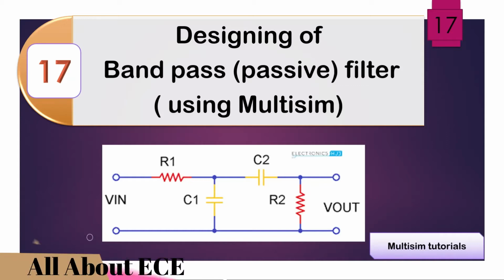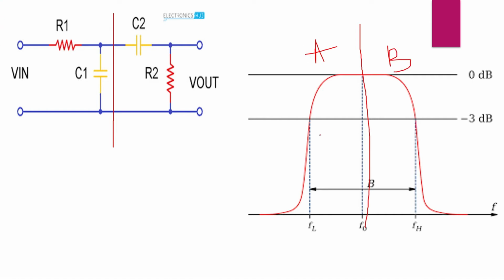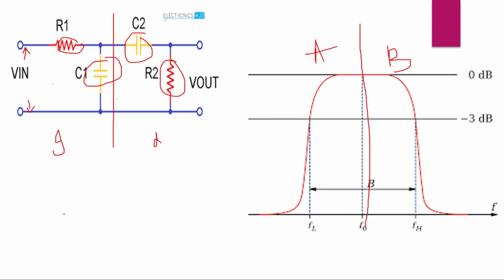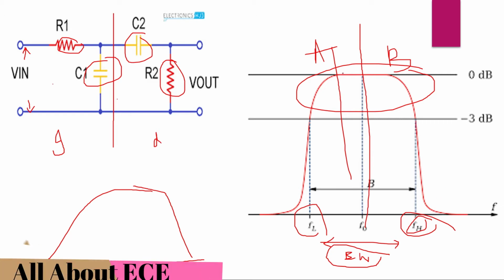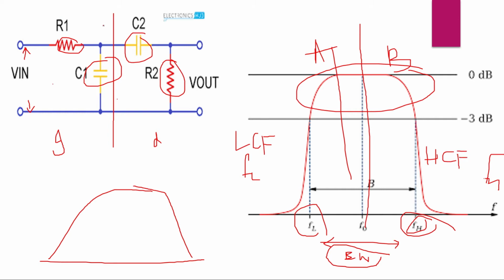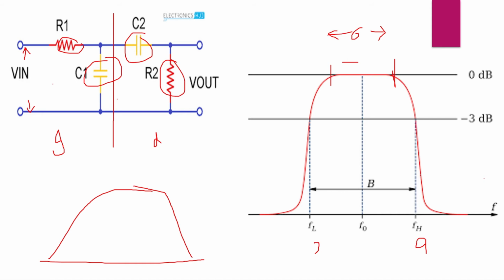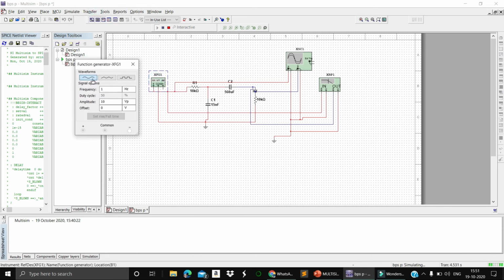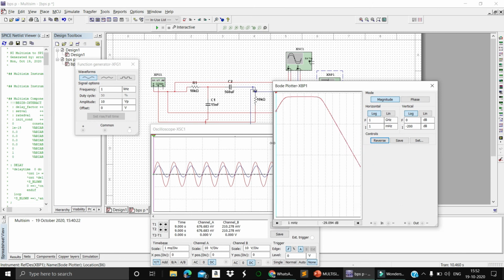Implementation of passive Bandpass filter using Multisim || ALL About ECE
Hi Everyone welcome to the new session in this session we are going to discuss about passive Band pass filter with help of using Resistor and Capacitors